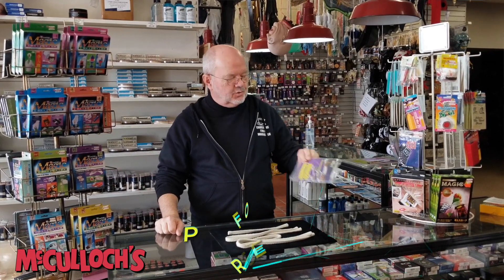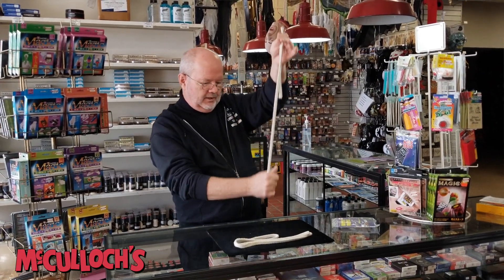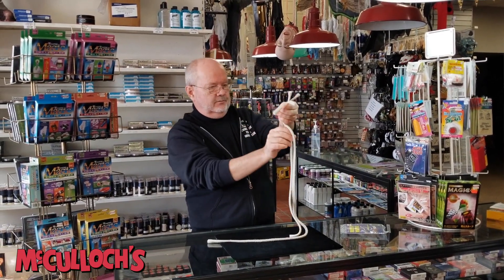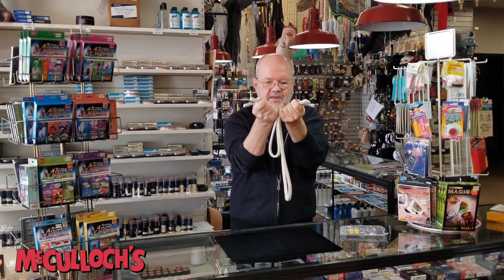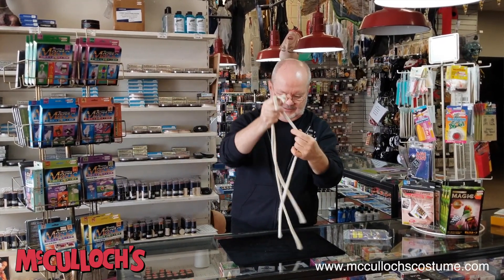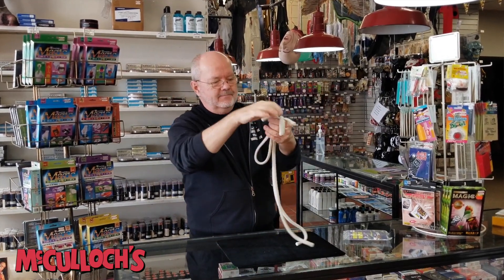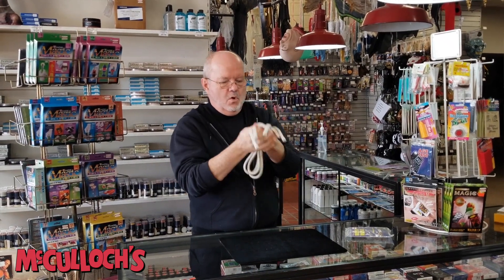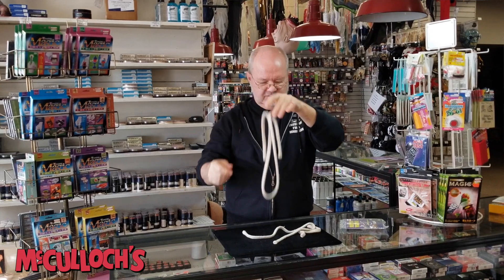Magic Tricks in London Ontario - Professors Nightmare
The Professors Nightmare is an easy to learn magic trick. Perfect for magic beginners to professionals.